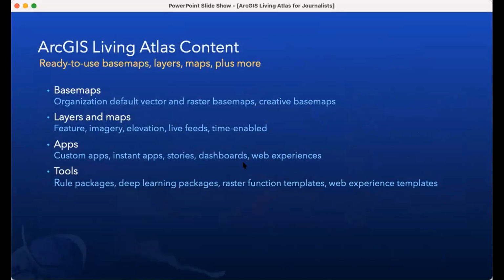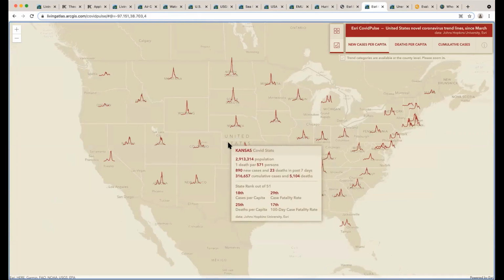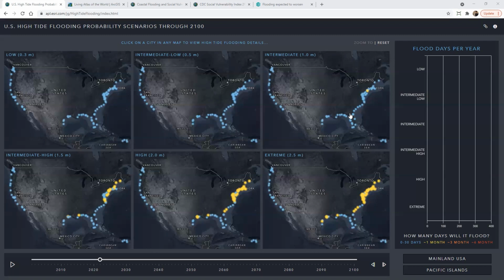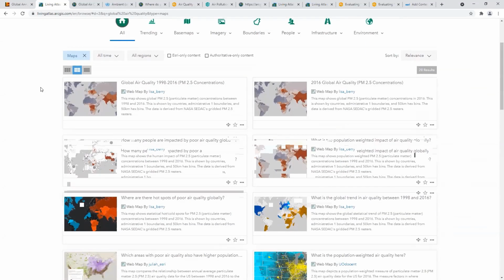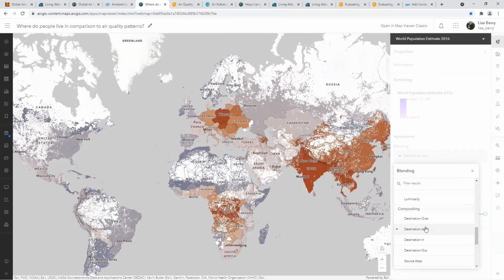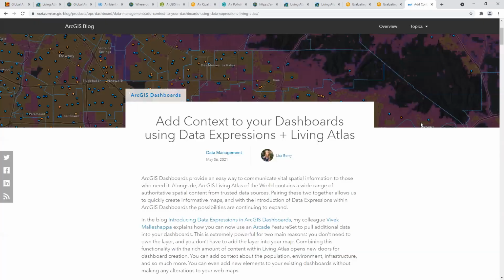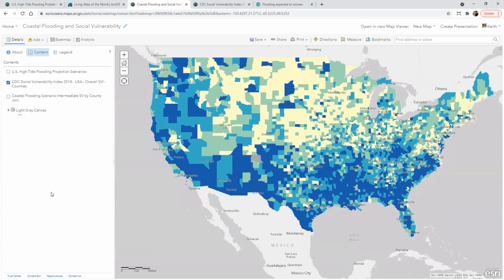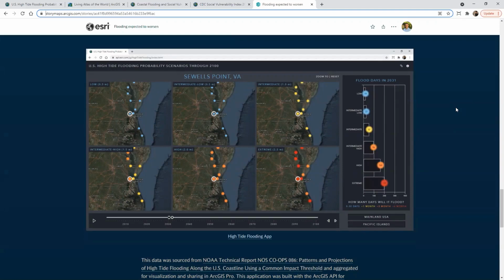ArcGIS Living Atlas Workshop for Reporters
Jim Herries, Geographer at Esri, Keith VanGraafeiland, Principal Product Engineer at Esri, and Lisa Berry, Senior Product Engineer at Esri, host a workshop showcasing how reporters can leverage data Esri curates to find and report stories about the impact of climate change and other environmental events.